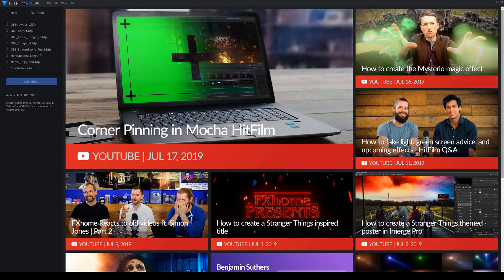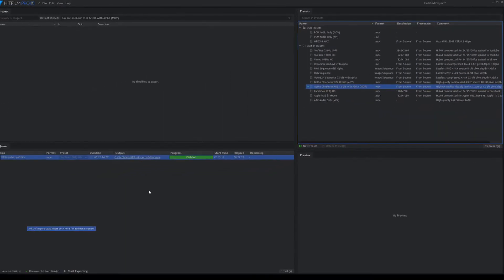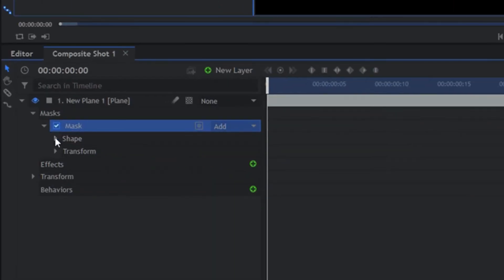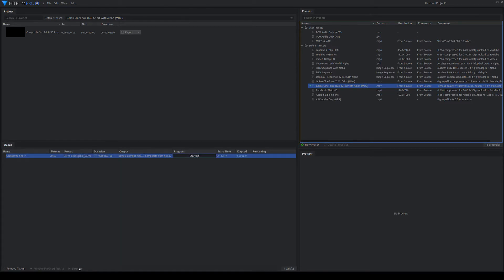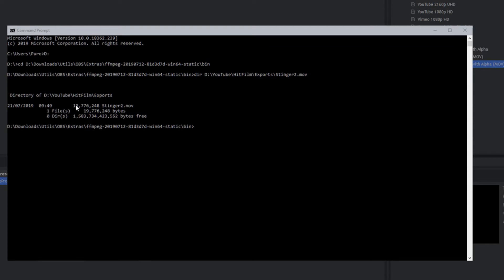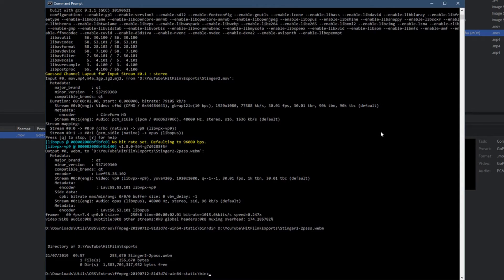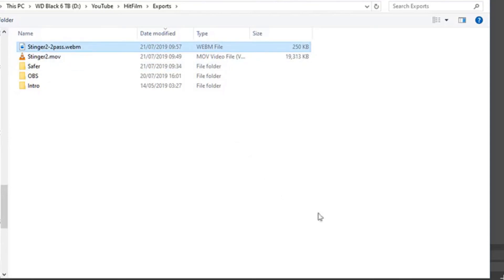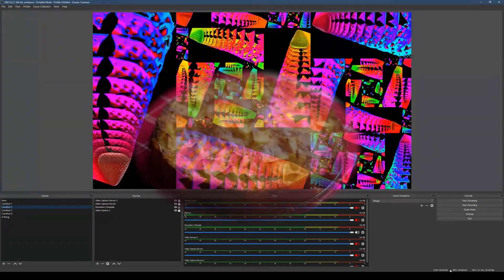OBS Studio - Custom Stinger Transitions using all free software - no Adobe required!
Another quick bit of Nerdy Rodent geekery, this time how to make custom Stinger Transitions for OBS Studio & Streamlabs OBS using free software. No Adobe software required - just grab Hitfilm Express for free!

Guide summary:
1. Create your stinger transition using your favourite software. Various free options are available, but two of the best are:

Start and end with 100% transparency, and also have the screen filled at some known point. This is the point at which the transition will occur "behind" your filled screen.

Output type can be anything that includes the alpha channel (RGBA). In this example, I use MOV with alpha.

2. Convert your file to WEBM format. In this example I'm converting MOV to WEBM using ffmpeg, 2-pass vp9 with alpha:

ffmpeg -i C:\Your\Files\Input.mov -c:v libvpx-vp9 -b:v 0 -crf 31 -pass 1 -an -f webm NULL && ffmpeg -i C:\Your\Files\Input.mov -c:v libvpx-vp9 -b:v 0 -crf 31 -pass 2 -c:a libopus C:\Your\Files\File-2pass-output.webm

The number after "-crf" is the quality, with smaller numbers creating larger (but higher quality) files.

3. Create your new stinger transition in OBS studio, remembering to set the transition point in time or frames.

That's it!

Bonus tip: Stinger transitions can include audio as well :)